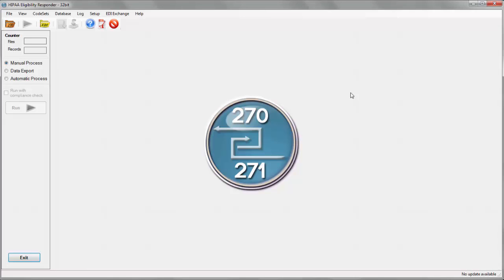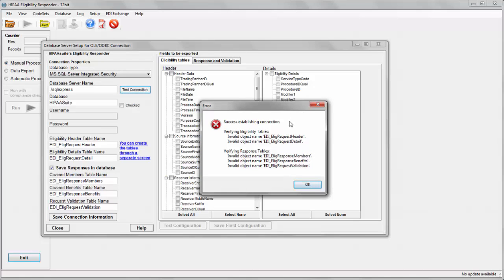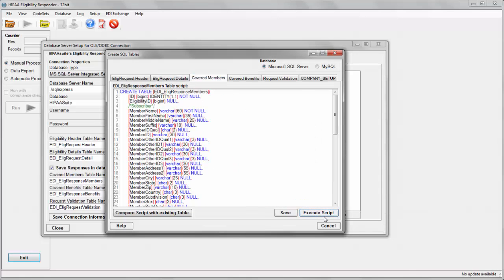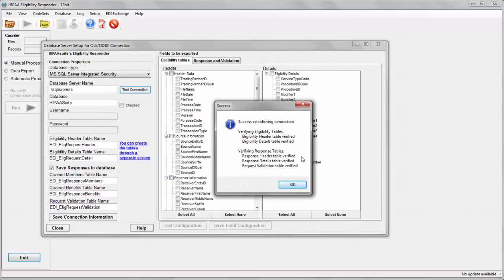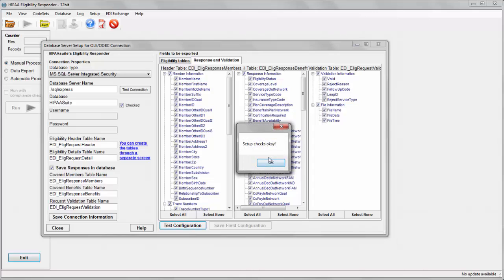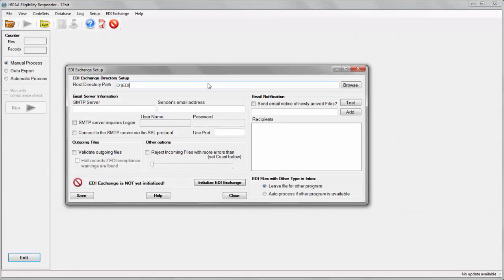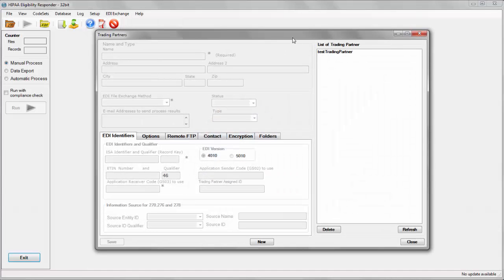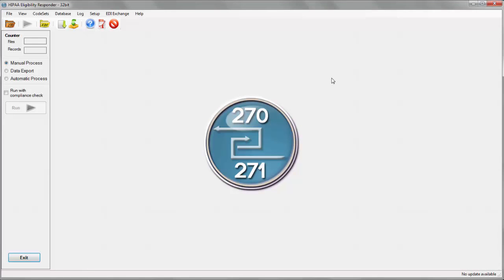HIPAA Eligibility Responder - Database and EDI Exchange Setup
This tutorial will explain how to setup the HIPAA Eligibility Responder for use with the HIPAAsuite real-time server.

The HIPAA Eligibility Responder enables payer in the healthcare industry to respond to 270 electronic eligibility requests with 271 response transactions. This is a CORE Phase II certified solution in conjunction with the HIPAA RealTime Server and thus fulfill the requirements of the ACA for carriers.